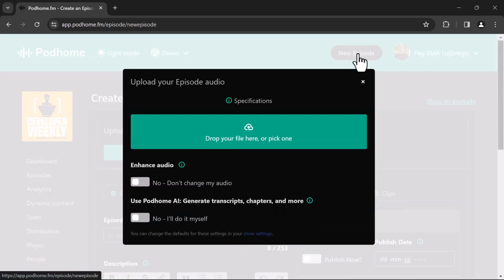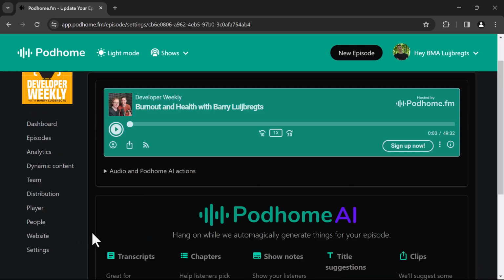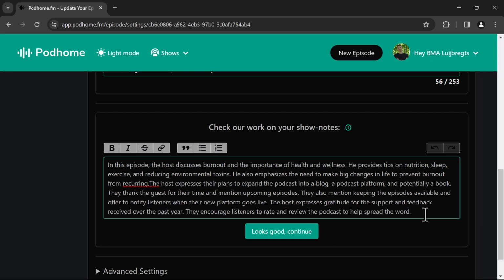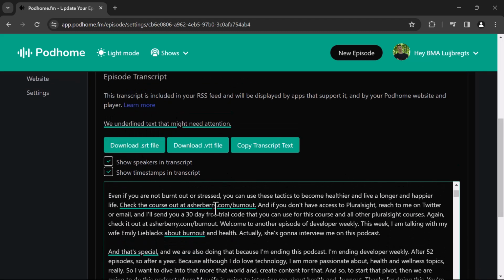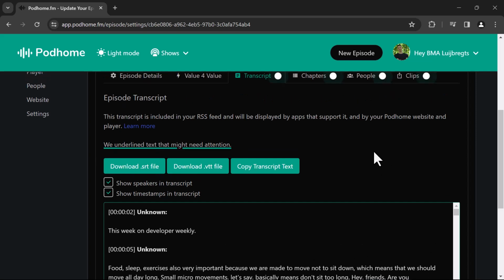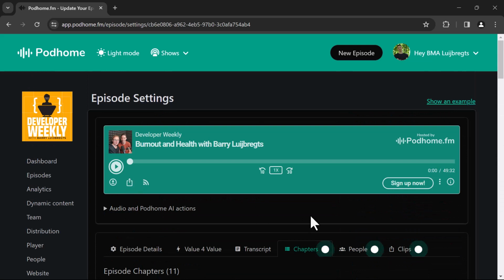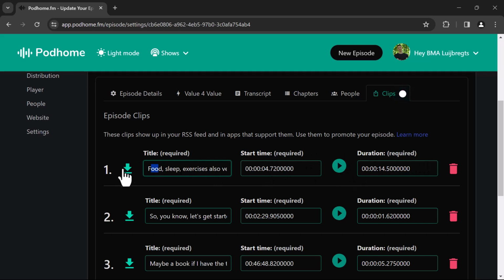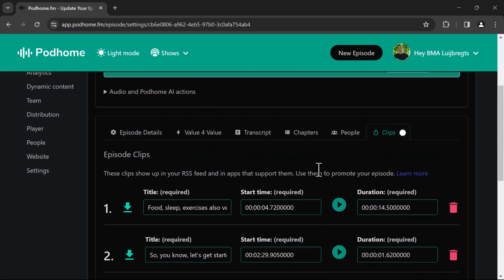Use Podhome AI to generate transcripts, chapters, title, notes, people and clips from your podcast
Podhome AI is our magical assistent that automatically detects and creates things for your episode to make your life easier. It generates:
- Transcripts (including captions)
- Chapters
- Clips
- Title and show-notes
- People in your episode

For more intelligent podcasting features like these, and sign up to get started.

00:00 - Introduction
00:25 - Use Podhome AI on an episode
01:18 - See Podhome AI Title and Show-note suggestions
02:08 - Podhome AI generated transcript
03:17 - Check the generated chapters
03:47 - People detection
04:33 - Clips generated by Podhome AI